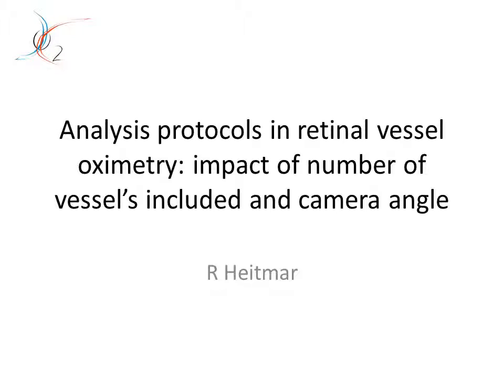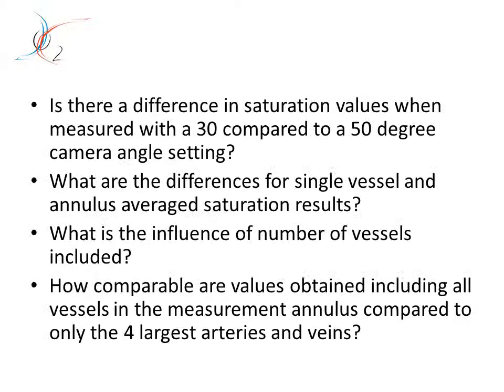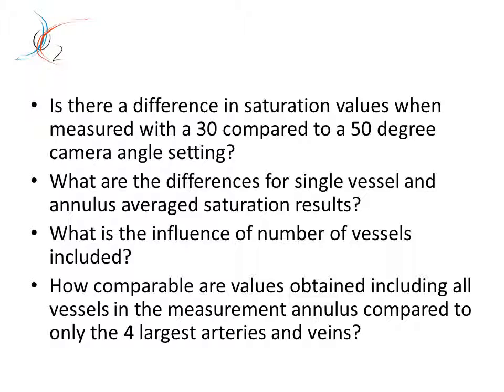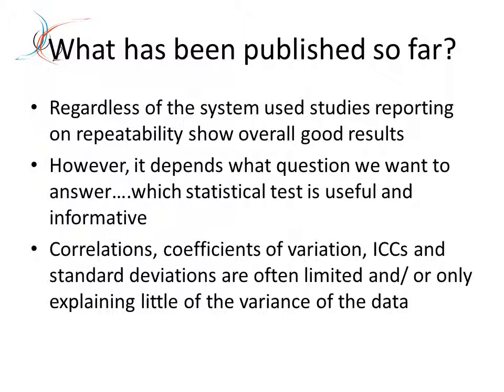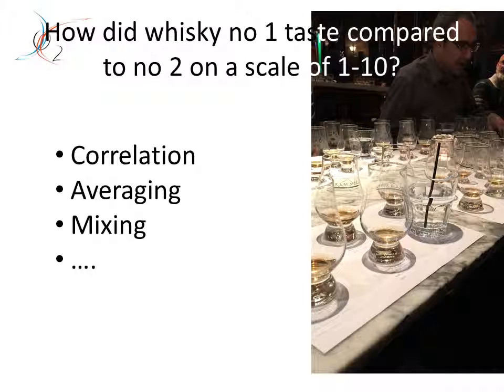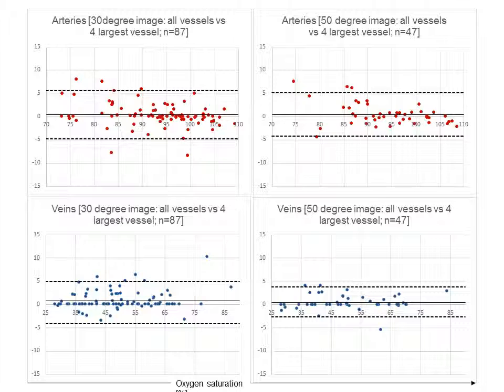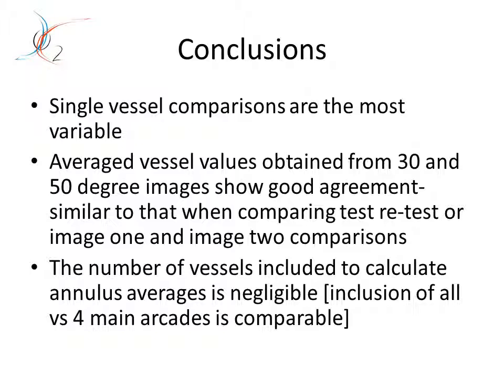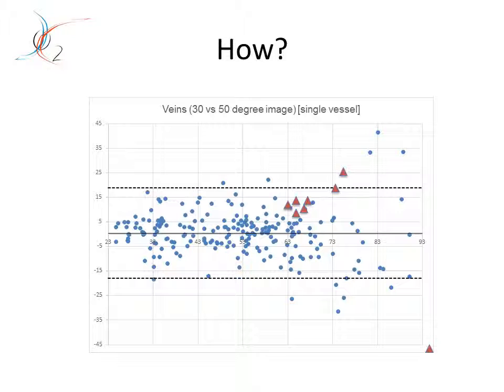Analysis protocols in retinal vessel oximetry [Rebekka Heitmar]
Rebekka Heitmar presents a talk titled:

"Analysis protocols in retinal vessel oximetry: impact of number of vessels included and camera angle"